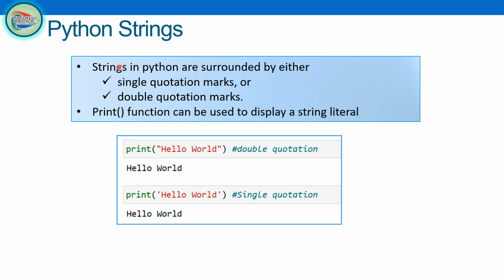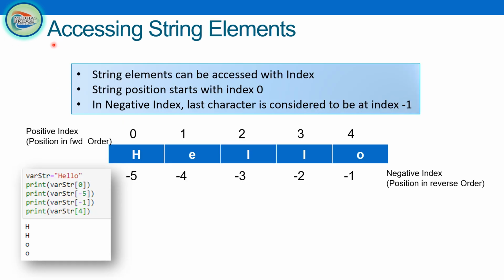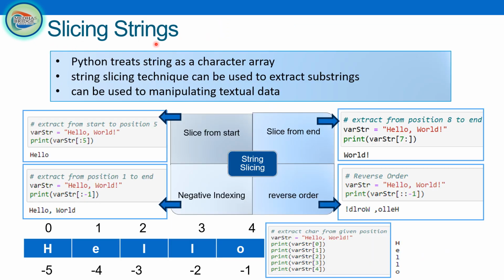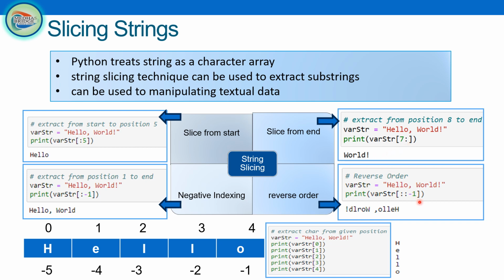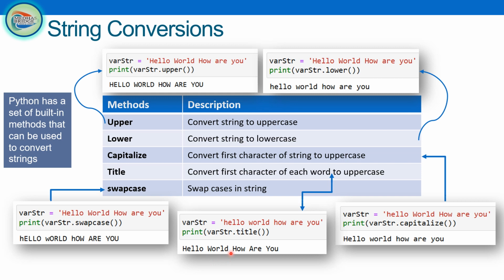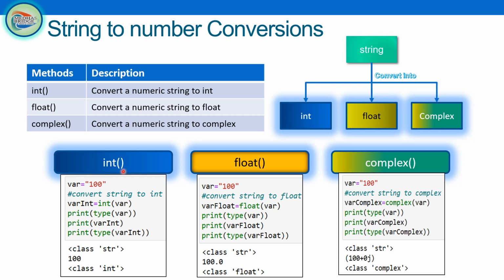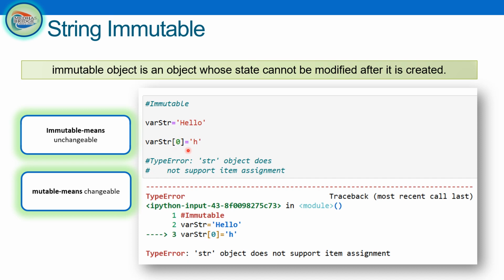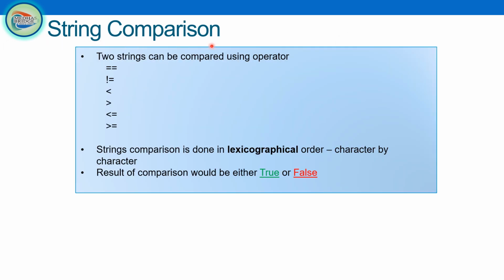Let's Learn Python: #4 Python Strings (Part-1)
Python Strings
String Variables
String Concatenation
String Elements
Slicing Strings
Modify Strings
String Conversion
String to number conversion
String Immutable
String Properties
String Comparison